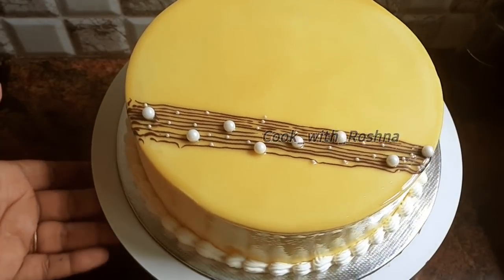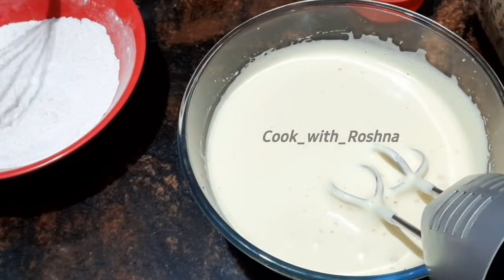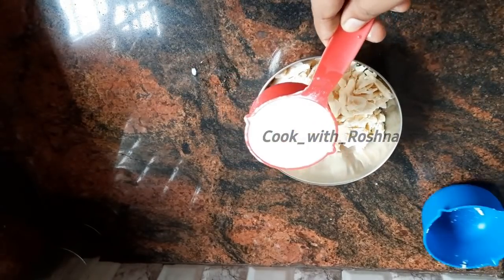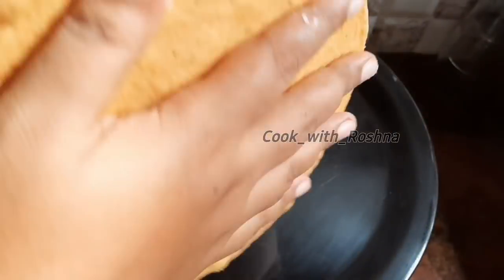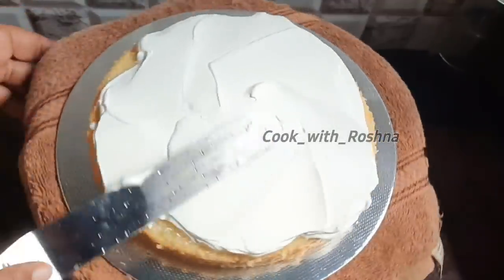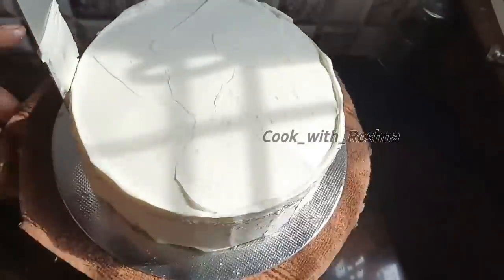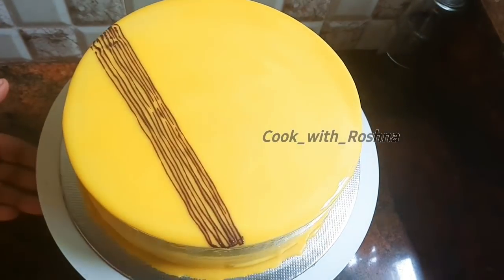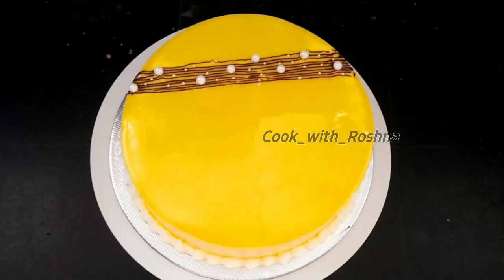mango truffle cake / mango truffle cake recipe in malayalam /mango cake in malayalam /mango truffle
Hi all ,

Here is a yummy homemade mangotrufflecake recipe in malayalam.

ingredients:

my cup size 250ml

egg 4
sugar ¾cup
vanilla essence  ½tsp
mango emulsion ¼tsp(mango essence +color)
flour 1cup
salt ¼tsp
whipping cream 1cup

add 5_6tbs ganache in cream

for ganache:

white chocolate 1cup
whipping cream ⅓cup
butter 1tsp
mango emulsion ½tsp

(or you can simply use mango compound to make ganache )

nuts chopped or grated chocolate

bake @ 160 about 35_40min

without oven 45 _50min over low flame

happy baking to you 🎂🎂🎂